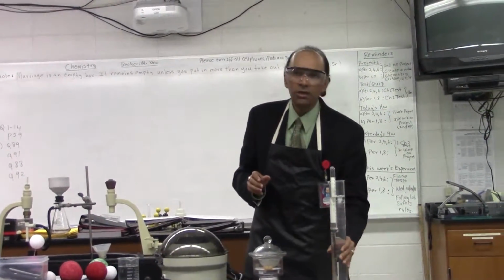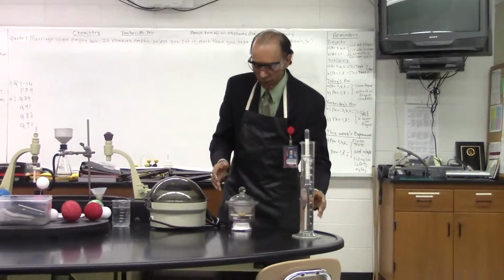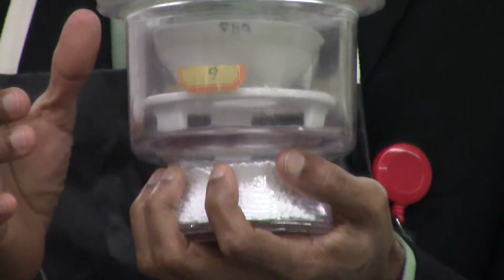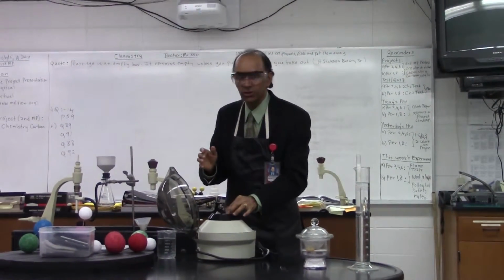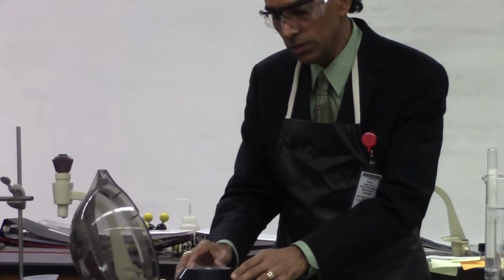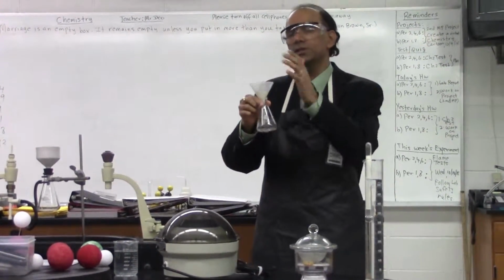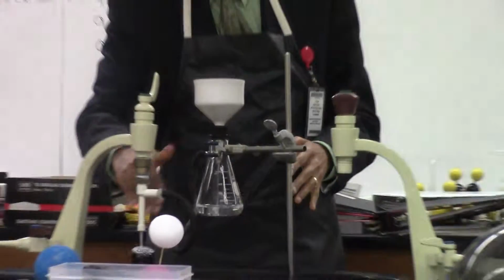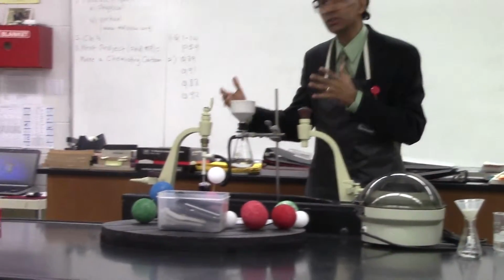Chemistry Lab Techniques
A great educational video on some Chemistry Lab Techniques.